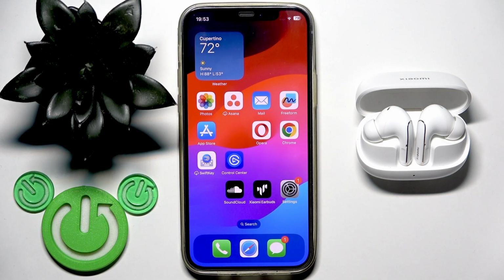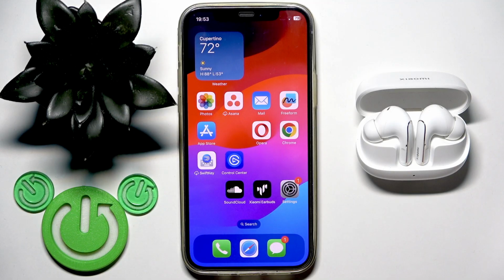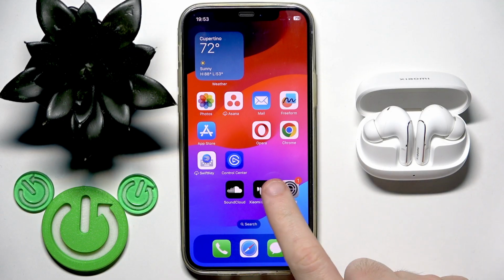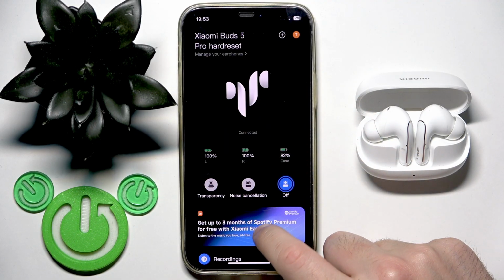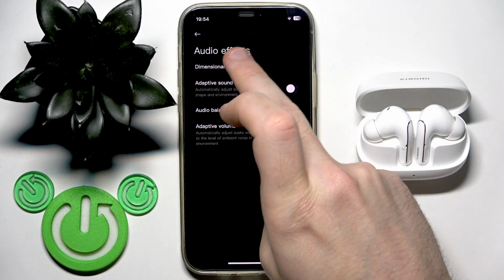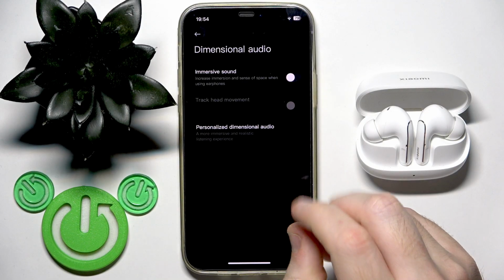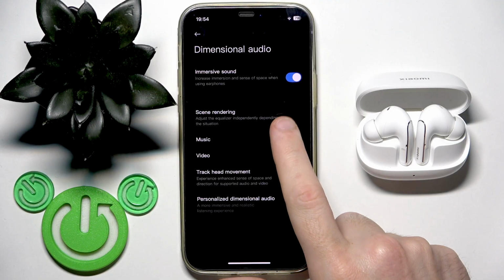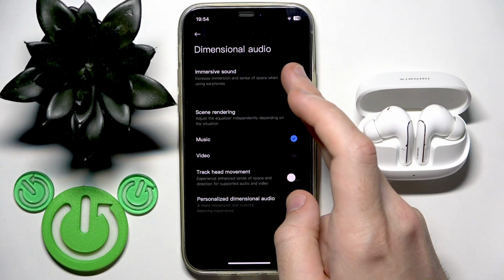XIAOMI Buds 5 Pro – How to Enable Spatial Audio with App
Want to experience immersive sound on your XIAOMI Buds 5 Pro? In this video, we show you how to enable spatial audio using the official Xiaomi Earbuds app. Learn step-by-step how to access the audio effects menu, find the Dimensional Audio option, and turn on immersive sound for your earbuds. With spatial audio enabled, you can enjoy a richer and more dynamic listening experience on your XIAOMI Buds 5 Pro. Follow along to make sure you get the best sound quality from your device.

How to enable spatial audio on XIAOMI Buds 5 Pro using the app?
Where is the immersive sound setting in the Xiaomi Earbuds app for Buds 5 Pro?
How to turn off spatial audio on XIAOMI Buds 5 Pro?

0:00 Introduction
0:07 Open Xiaomi Earbuds app
0:15 Add XIAOMI Buds 5 Pro to the app
0:22 Find Audio Effects menu
0:28 Select Dimensional Audio
0:34 Enable Immersive Sound (Spatial Audio)
0:52 How to disable spatial audio
1:07 Outro